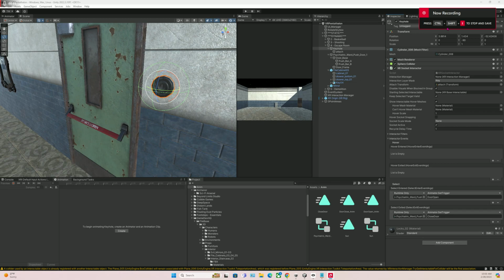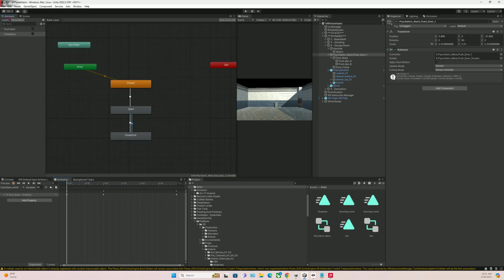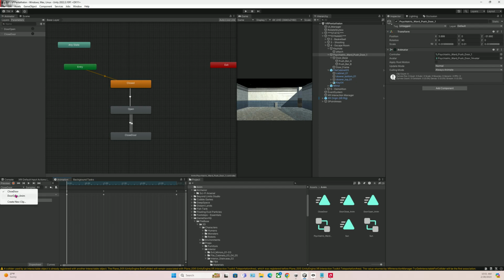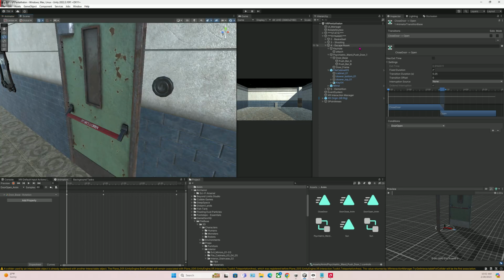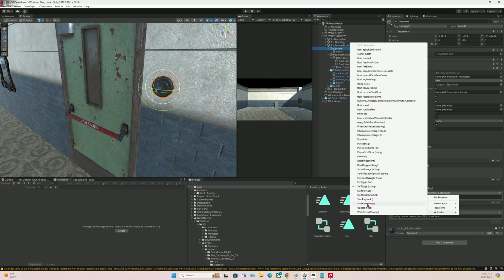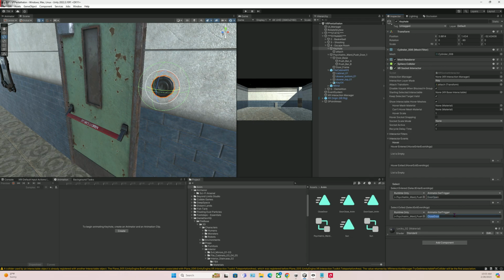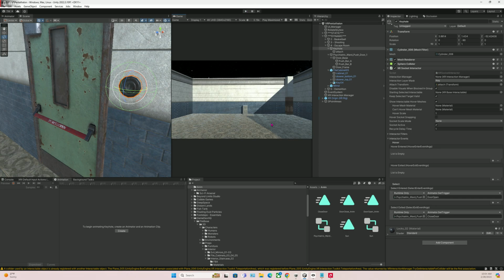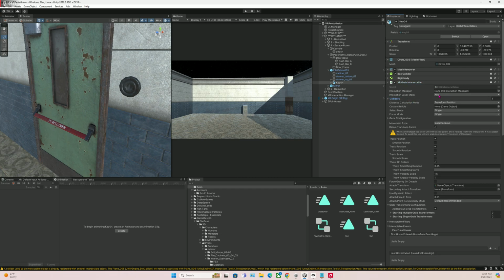Creating an Interactive Door Mechanism with Unity's XR Interaction Toolkit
In the world of virtual reality (VR) and interactive experiences, Unity's XR Interaction Toolkit offers a robust set of tools to make immersive interactions intuitive and engaging. One common feature in VR environments is interactive doors that open and close in response to user actions, such as inserting and removing a key. This article outlines the steps to create an animated door that opens when a key is inserted and closes when the key is removed, all without writing a single line of code, thanks to Unity's XR Interaction Toolkit.